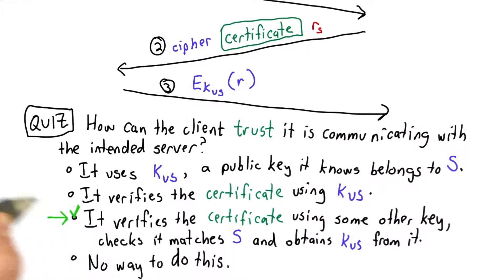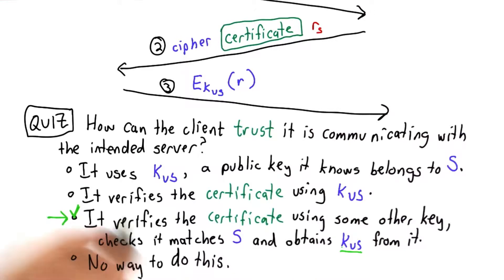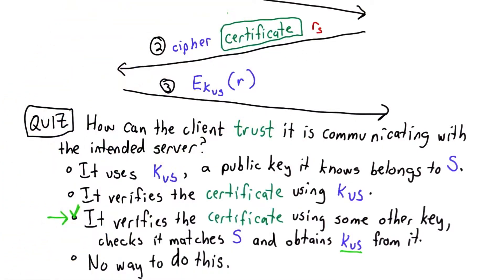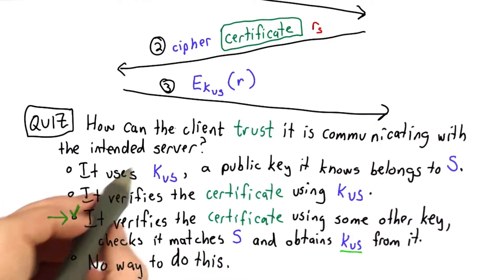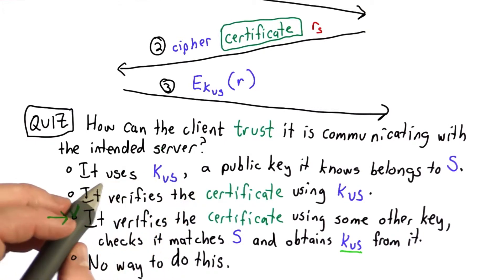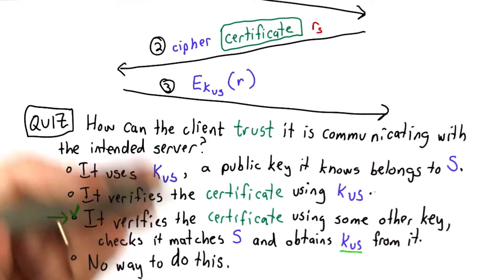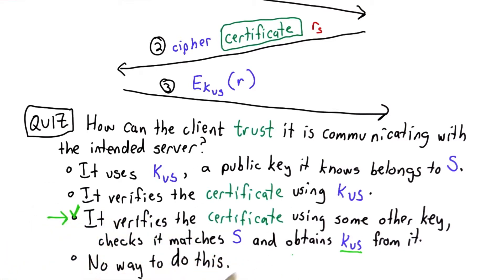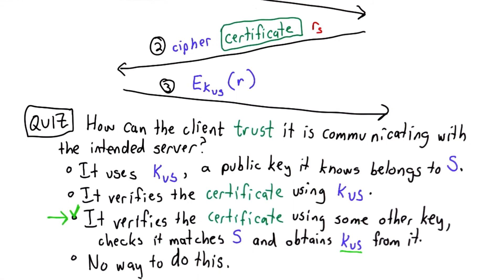Trusting A Server Solution - Applied Cryptography